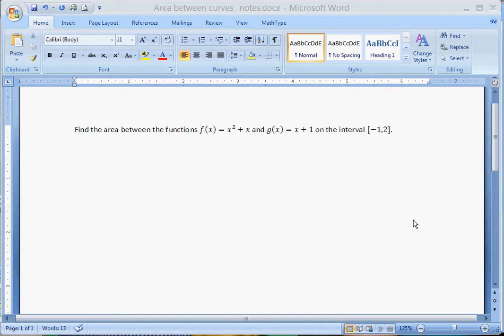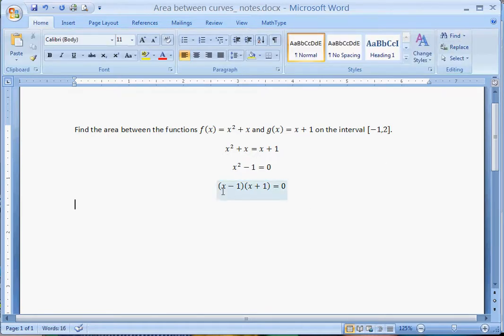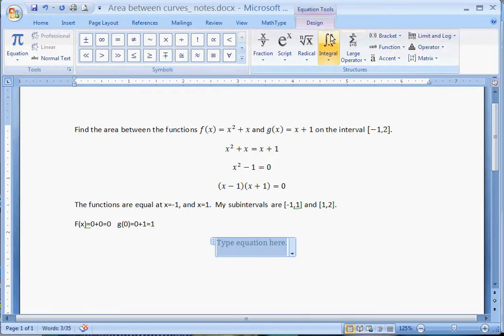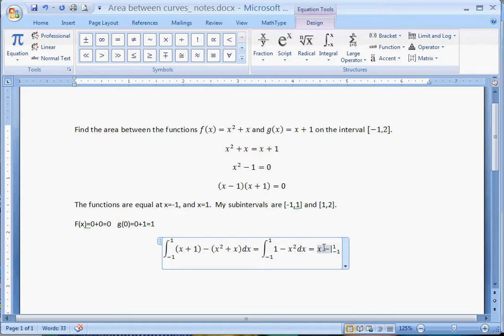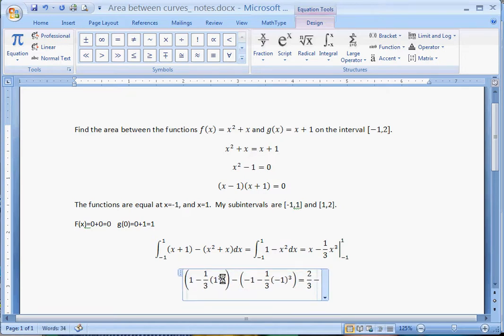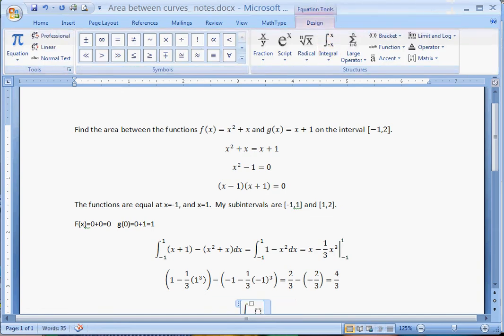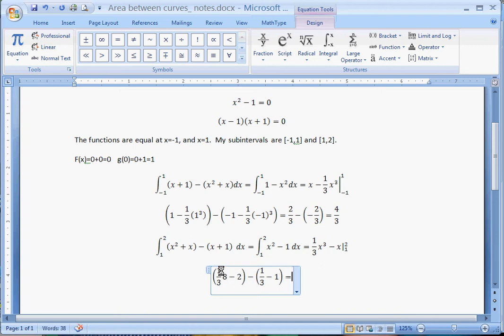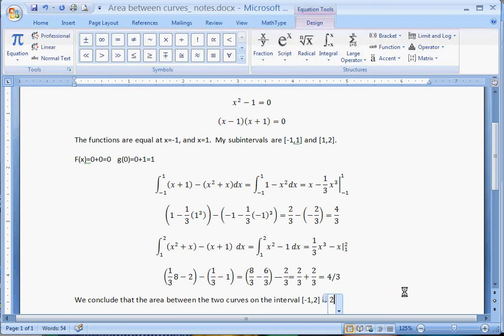The Area Between Curves